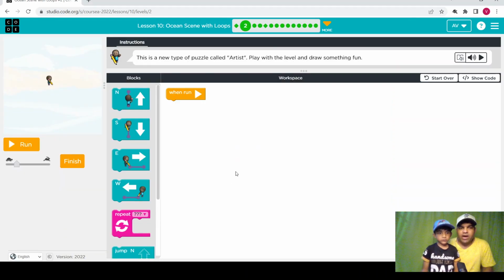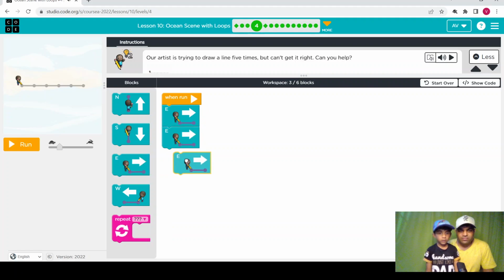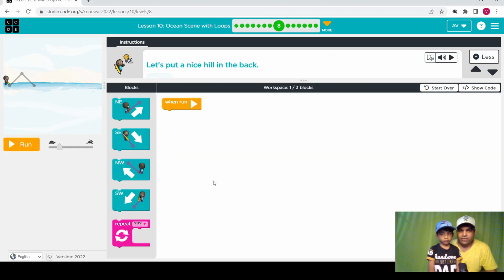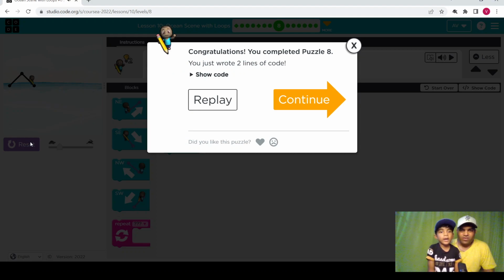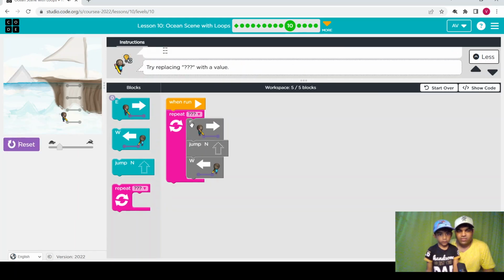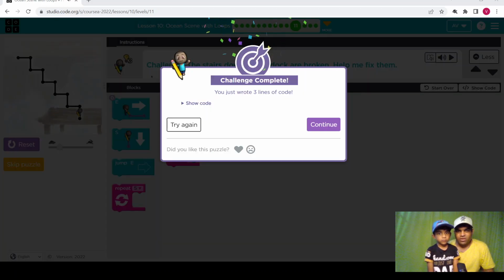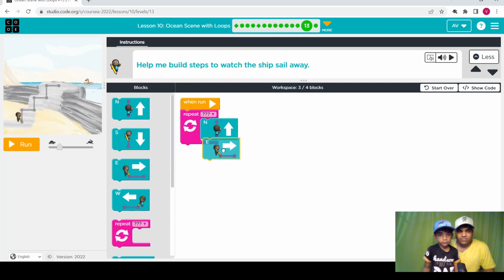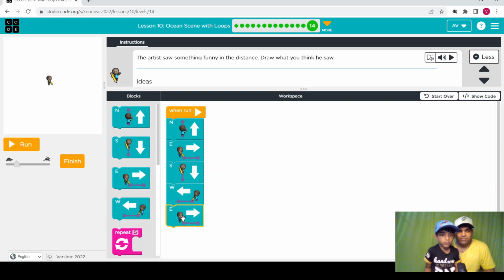Ocean Scene with Loops | Coding for Kids | Coding for beginners | Coding Fun For Kids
Its new lesson from Grade K-5 Course A : Ocean Scene with Loops

Answer of How to start coding for kids?? How to start Code learning for small children? How to start Coding for beginners? What is coding for kids?

Grades K-5 lesson Series